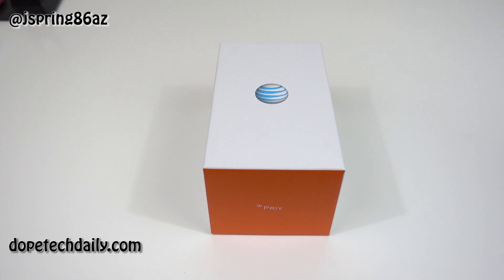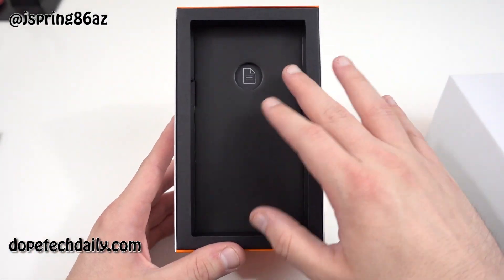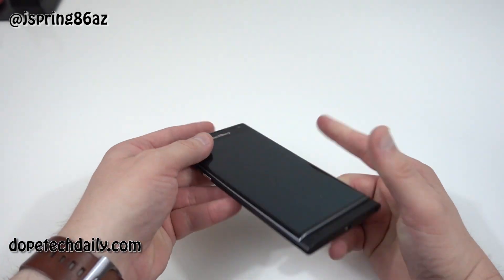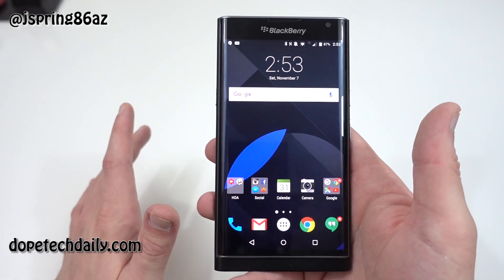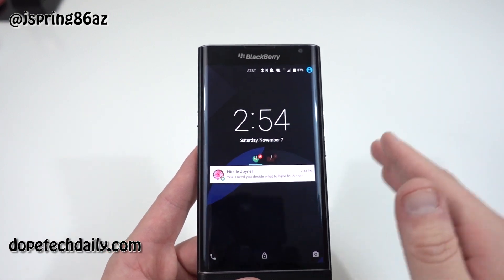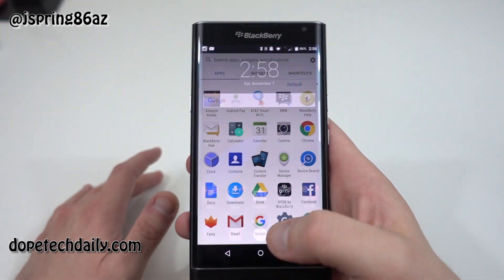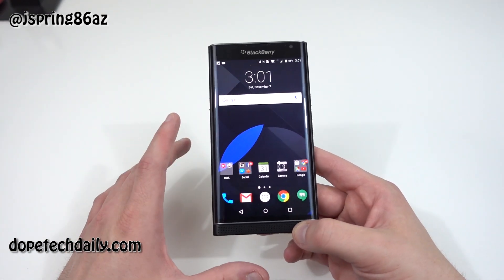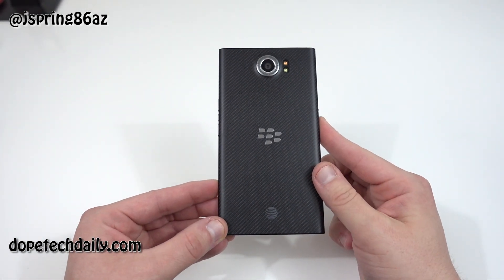Blackberry Priv Unboxing and 24 Hour Impressions (Outline Below)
Click below for Outline and to follow me online!

Outline:
Intro-0:00
Unboxing-0:59
Hardware Tour-5:04
Software Impressions-8:03
Keyboard-11:29
Shortcuts and BBM/Blackberry Hub-12:39
Camera-15:10
Conclusions/Battery Life/Storage Available and Outro-16:45